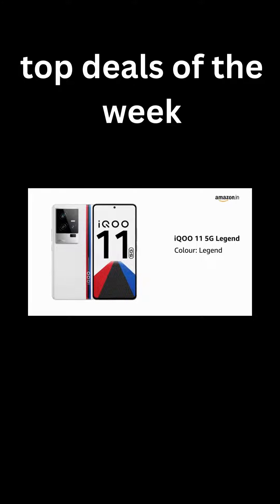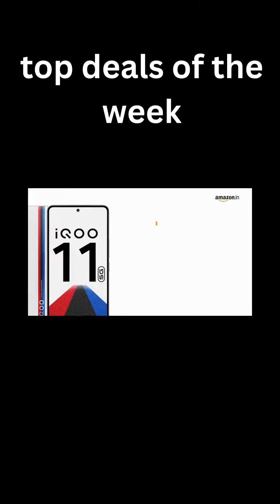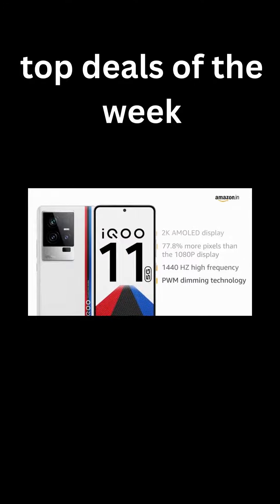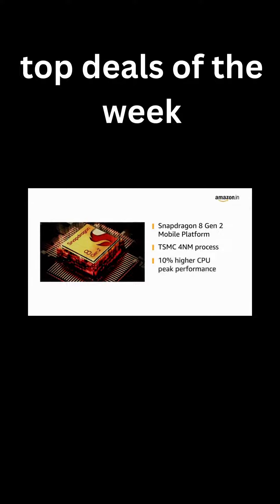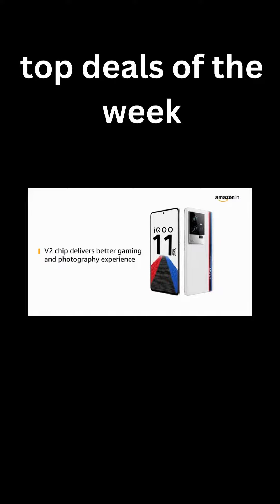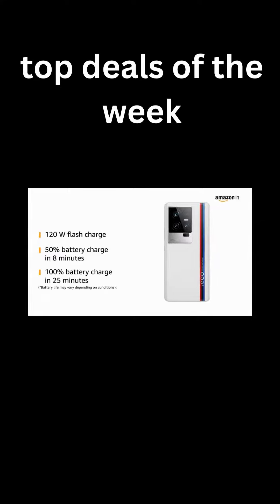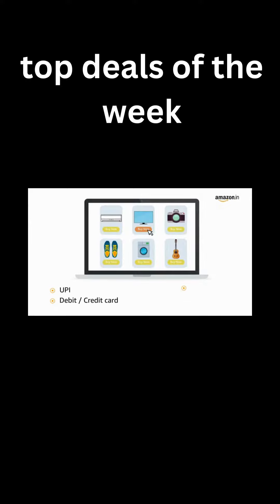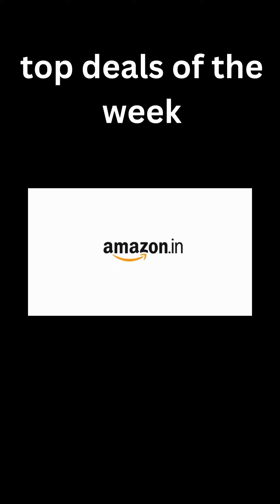top deals of the week iq00 11 5g